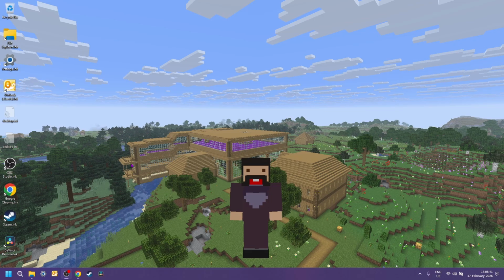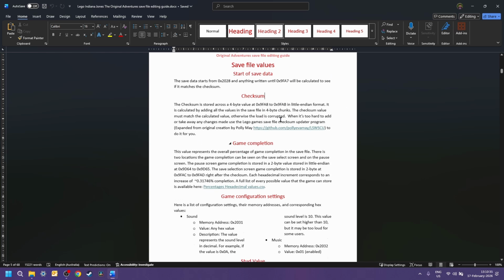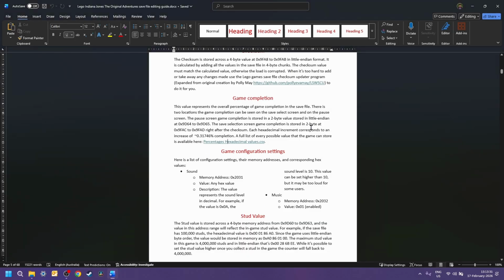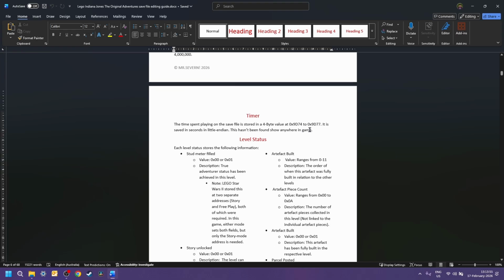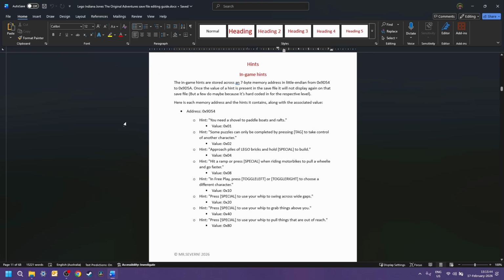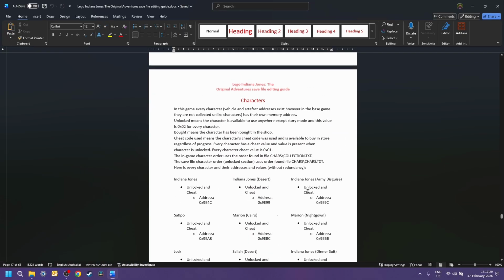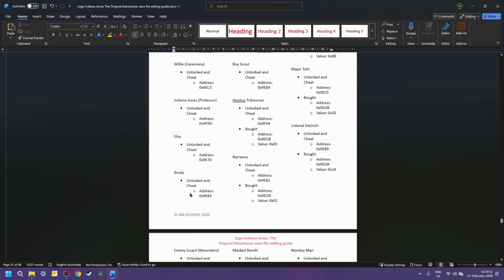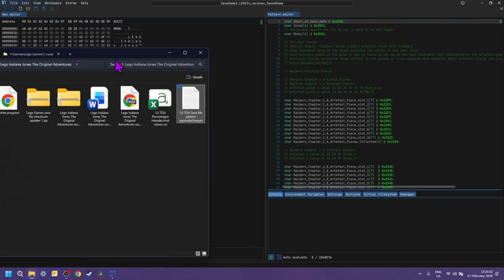Lego Indiana Jones: The Original Adventures - Save File Editing Guide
A guide on editing the save file in Lego Indiana Jones: The Original Adventures. A brief overview on what can be edited.

(I forgot to mention Brick bench this time and normally you can't see the gizmos in brick bench for non TCS files and I loaded the source code up in vs code and had codex review and build brick bench to show me the artefact pieces in Gizmos/pickups.)

Astral Purple XBOX controller used to play the game.

Introduction: 0:00
GitHub Repo: 0:50
Documentation overview: 1:20
Adding some things to save file: 12:15
Showing added stuff: 18:48
Conclusion: 22:00

Asus Vivobook
11th Gen Intel(R) Core(TM) i5-1135G7 @ 2.40GHz
16 GB SODIMM RAM
Intel(R) Iris(R) Xe Graphics GPU
Game played on external Seagate Expansion Hard Disk Drive SCSI 10 TB

Recording started at 1:08:00 PM AEST on Tuesday the 17th of February 2026. Recorded using OBS. Display, Desktop audio and Microphone capture used to record.

OBS settings I used
Recording Settings
Recording Format: Matroska Video (.MKV)
Video Encoder: X264
Audio Encoder: FFmpeg AAC
Audio Track: 1 and 2
Encoder Settings
Rate Control: CBR
Bitrate: 5000 Kbps
Keyframe Interval: 0 s
CPU Usage Preset: veryfast
Profile: high
Tune: (None)
Video settings
Resolution: 1920x1080
FPS: 30
Audio Bitrate Track 1: 320

DaVinci Resolve used for video editing.